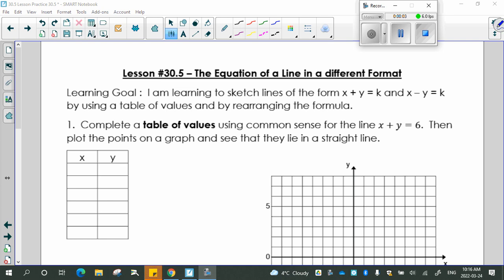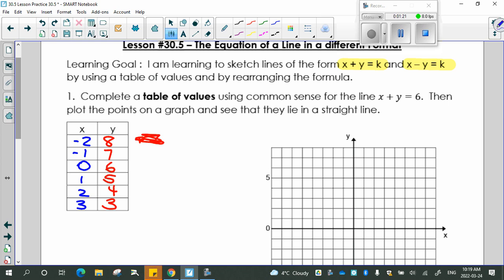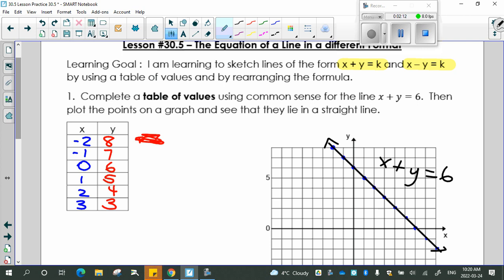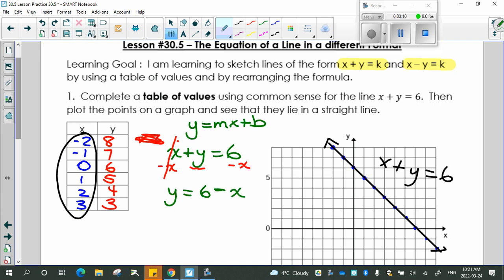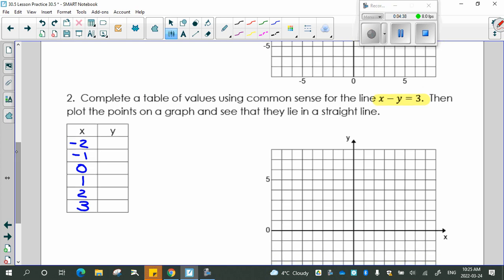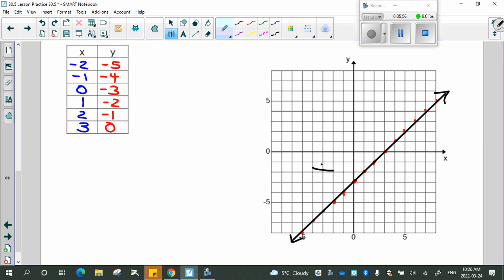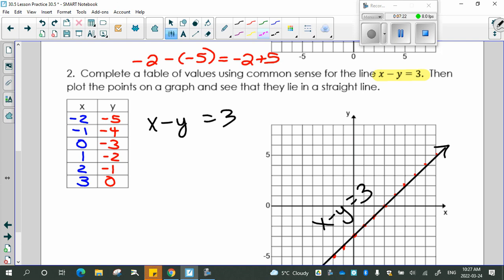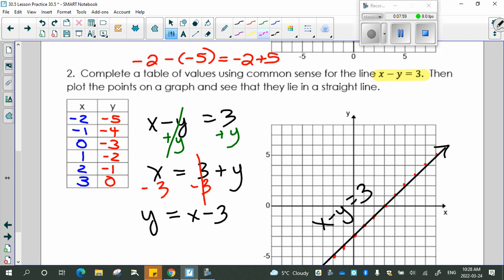30 5 Lesson Video 30 5